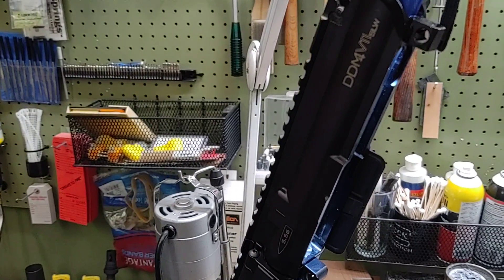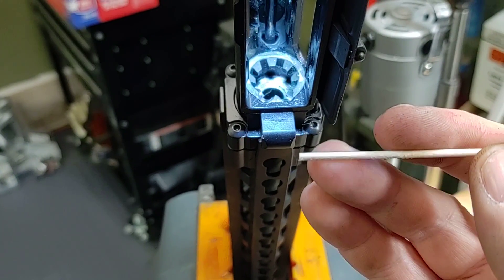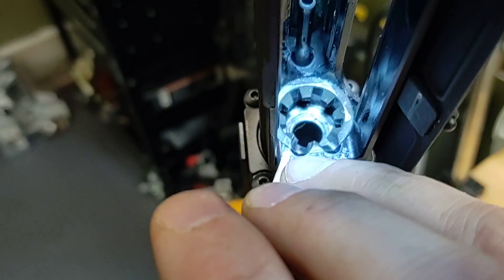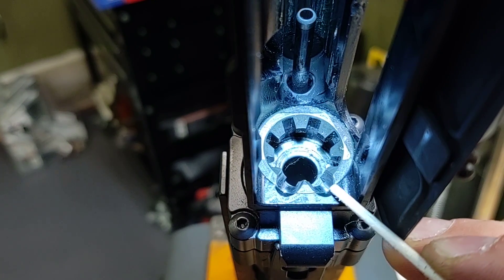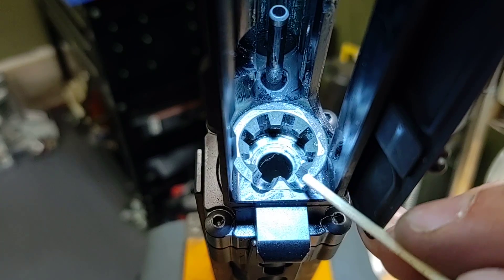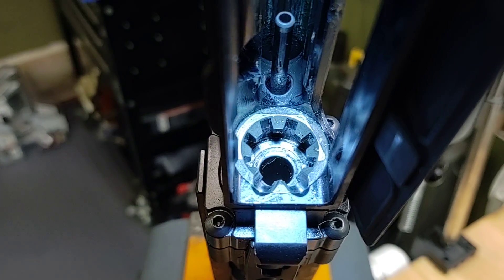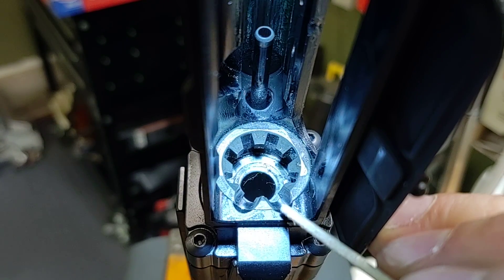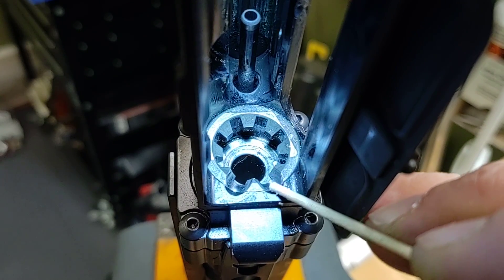AR Tech Tip - Checking M4 Ramps for overhang